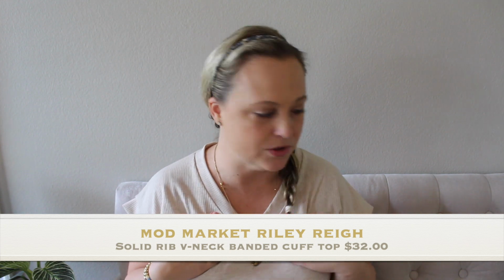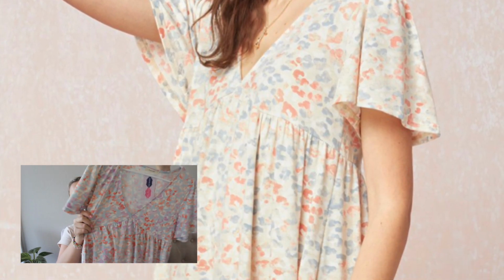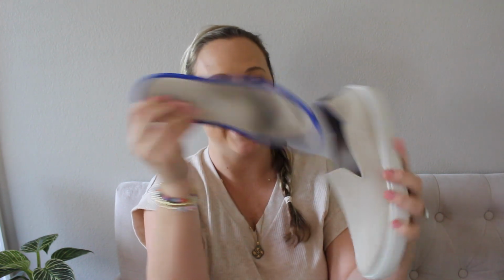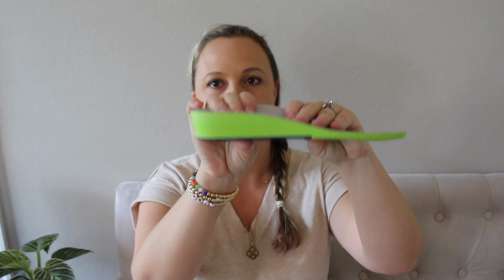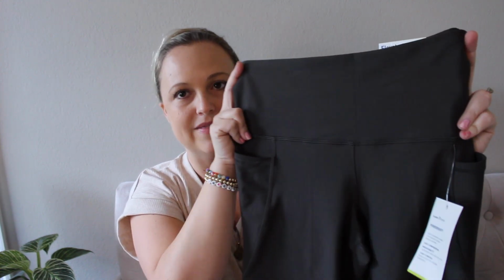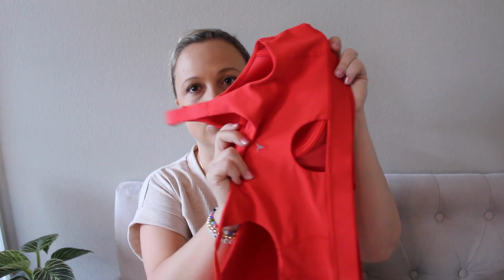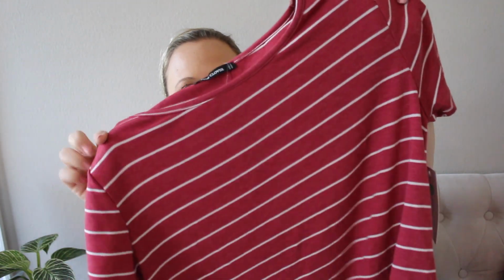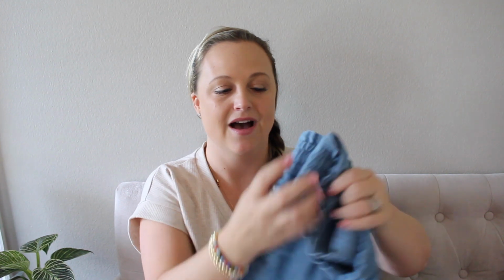FIVE FRIDAY FAVS | Clothing Haul for Summer! Rothy's, StitchFix, Old Navy & More! | GatorMOM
Head over to today's blog post to find additional pictures & links to everything mentioned today: